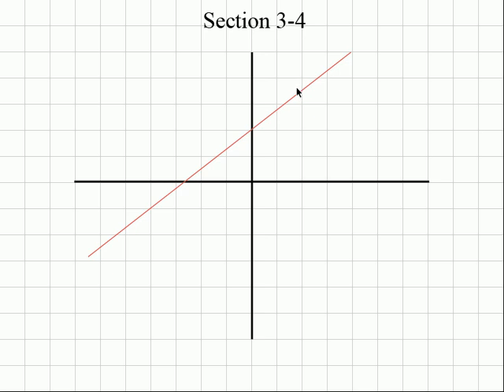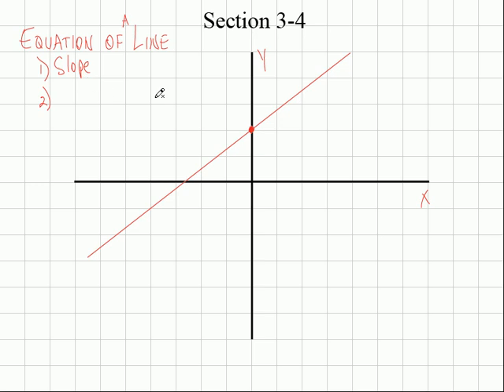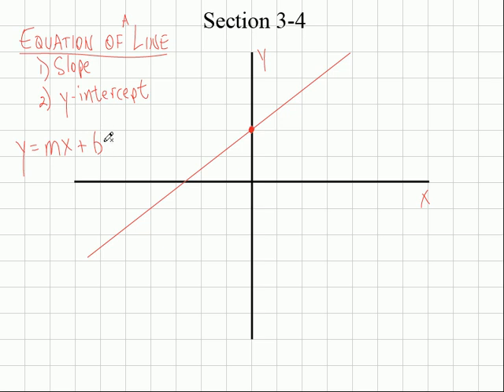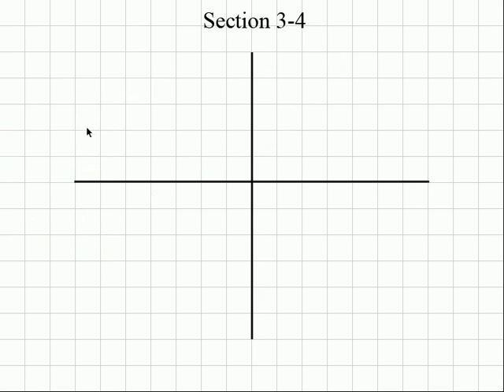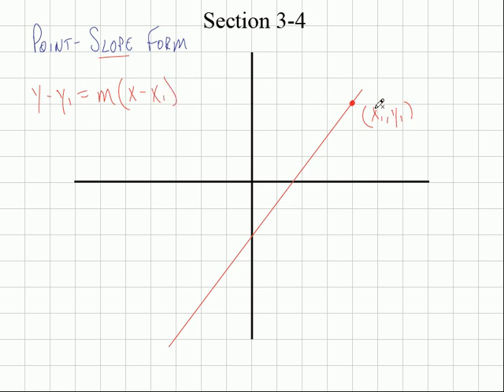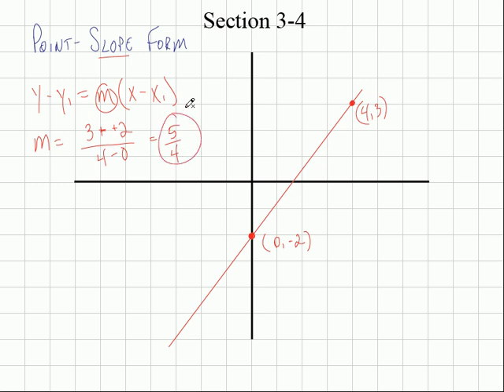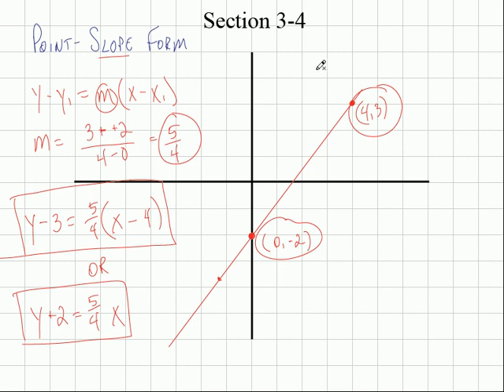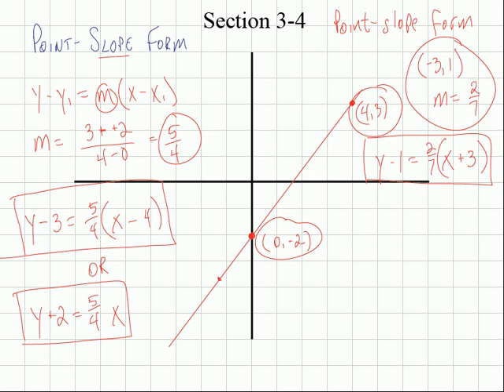4 CP Geometry Sec 3 4a